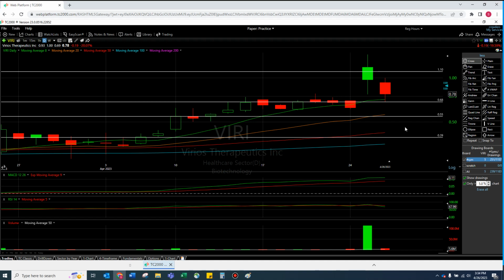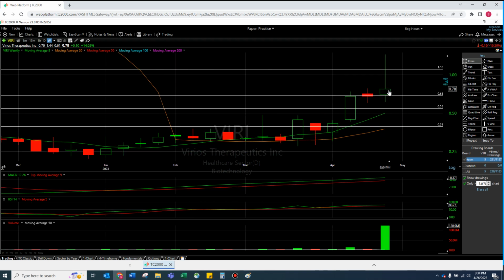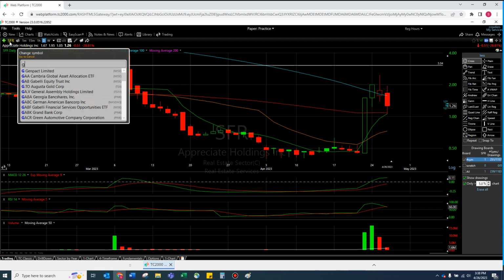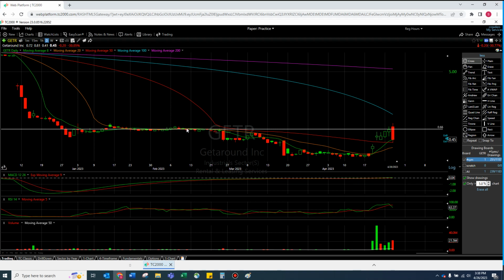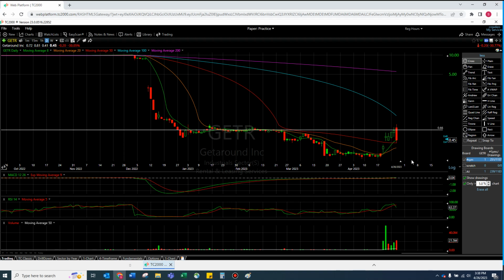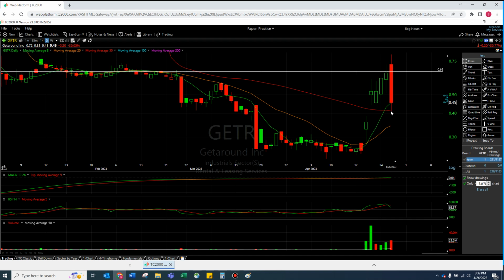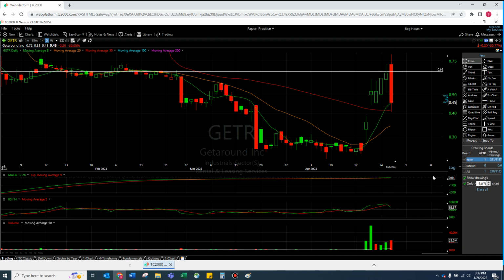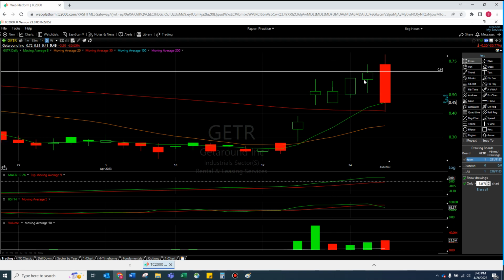VIEWER REQUEST VIRI SFR GETR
VIRI

SFR

GETR